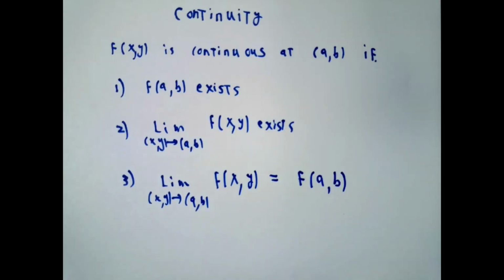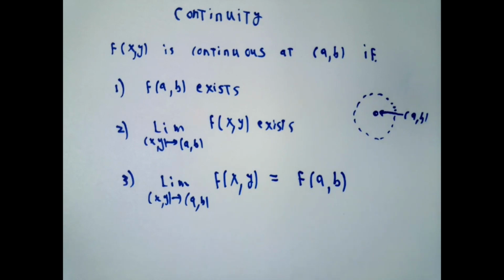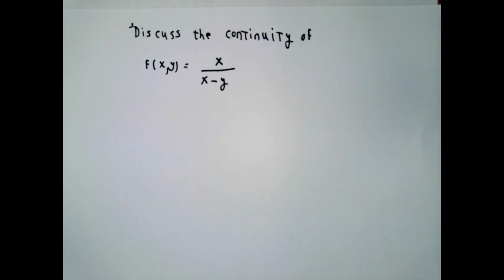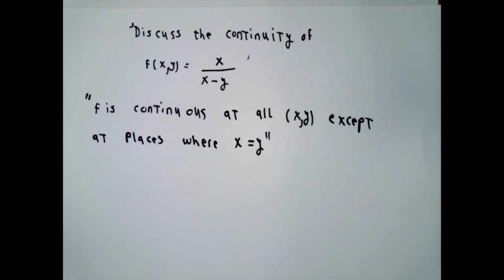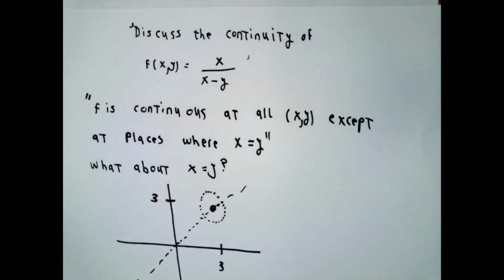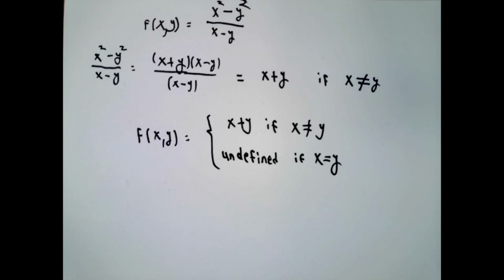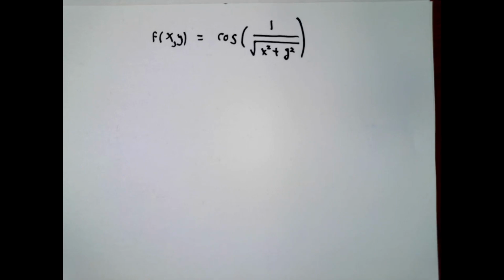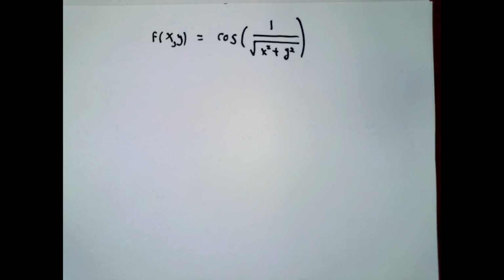Continuity of functions of several variables.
This video takes a look at the notion of continuity for functions of several independent variables. If you haven't already be sure to watch the video on
limits of such functions.